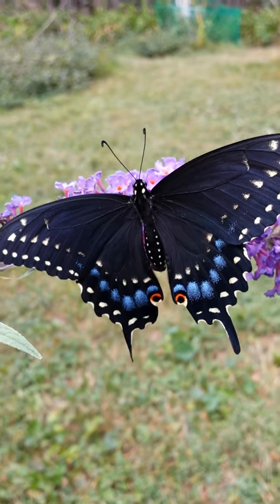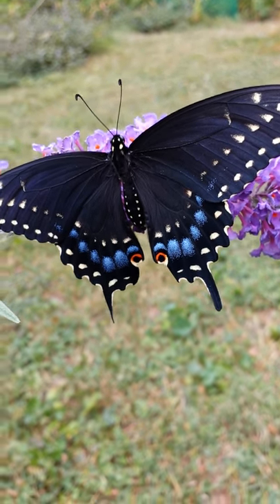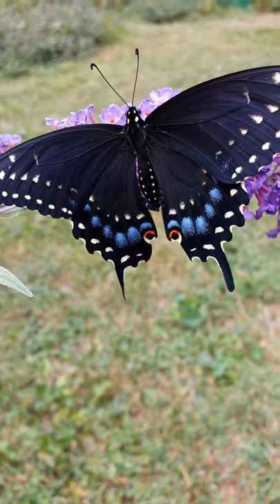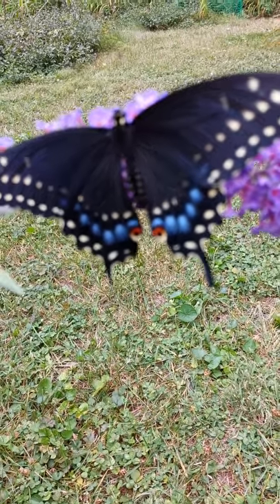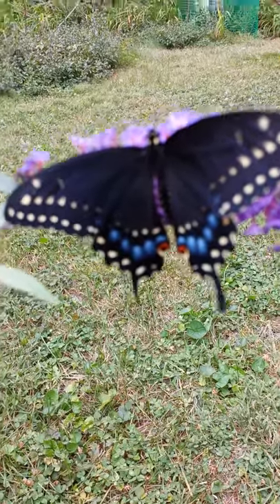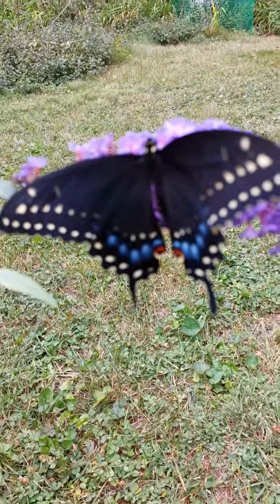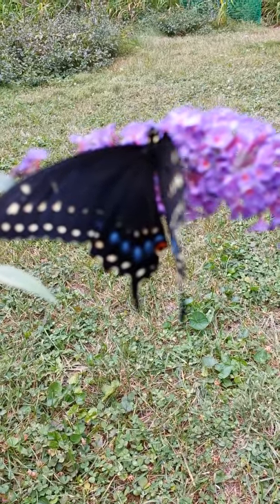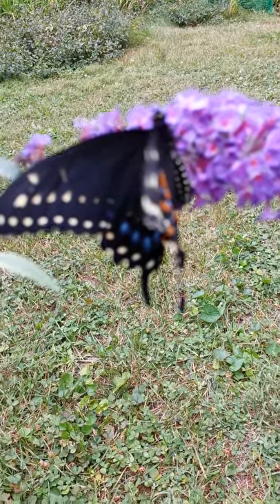Release of female Eastern Blue Swallowtail butterfly 08 26 15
August 26, 2015 Naperville, IL.  Includes how to identify female Eastern Blue Swallowtail.